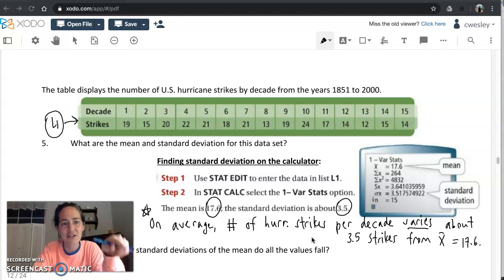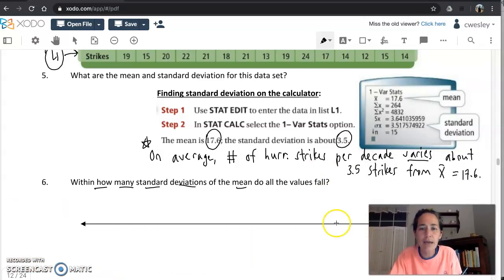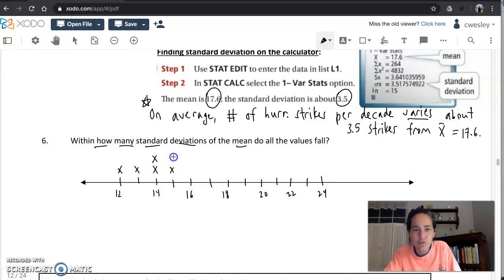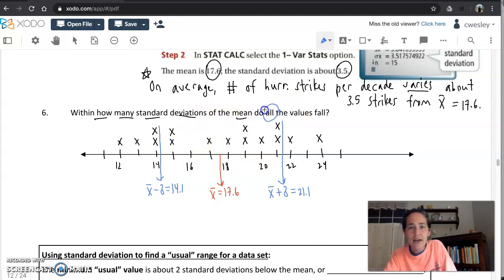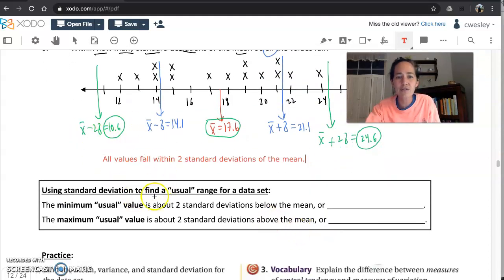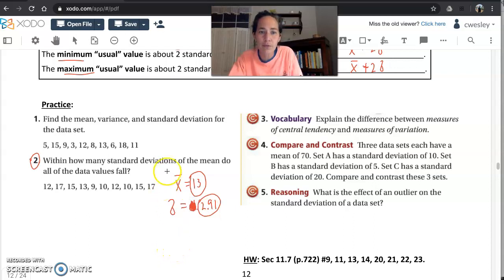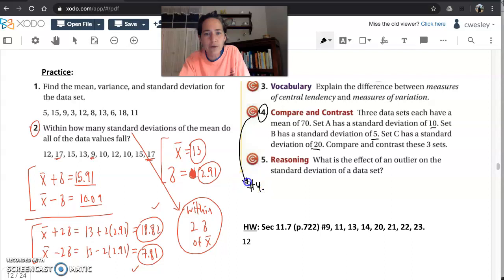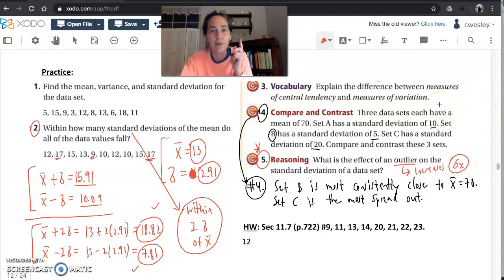Acc Alg 2 Standard Deviation Day 2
Statistics Packet p.12